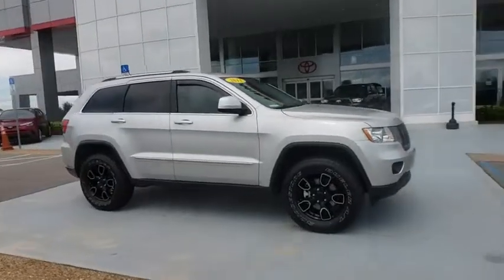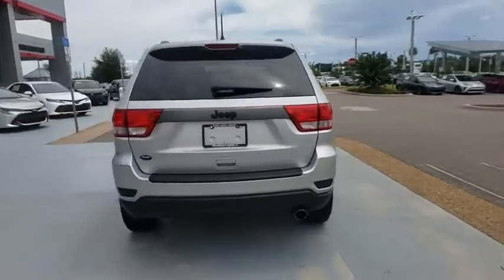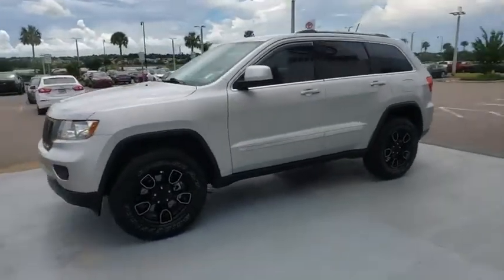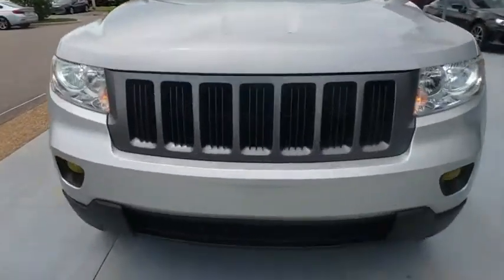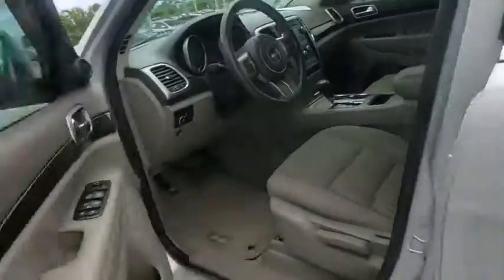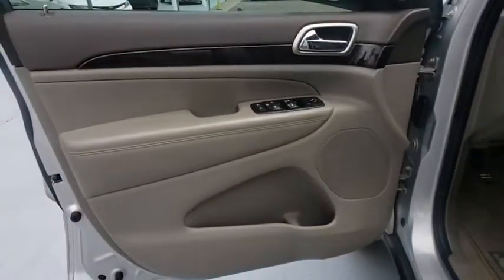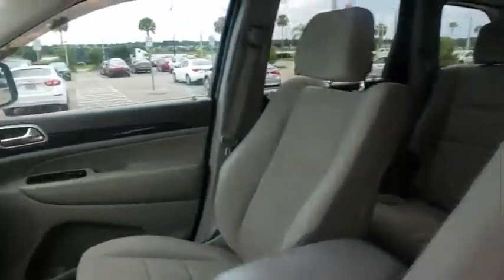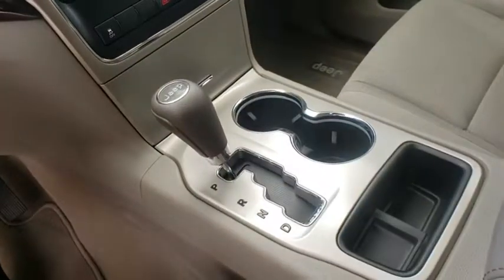2013 Jeep Grand Cherokee Davenport, Celebration, Kissimmee, Lakeland, Sebring, FL DC550191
Bright Silver Metallic Used 2013 Jeep Grand Cherokee available in Davenport, Florida at Miracle Toyota. Servicing the Celebration, Kissimmee, Lakeland, Sebring, FL area.
2013 Jeep Grand Cherokee Laredo - Stock#: DC550191 - VIN#: 1C4RJEAG6DC550191

Miracle Toyota
37048 US-27

Recent Arrival! Includes the Remainder of the Factory Warranty.2013 Jeep Grand Cherokee Laredo 3.6L V6 Flex Fuel 24V VVT Bright Silver Metallic.